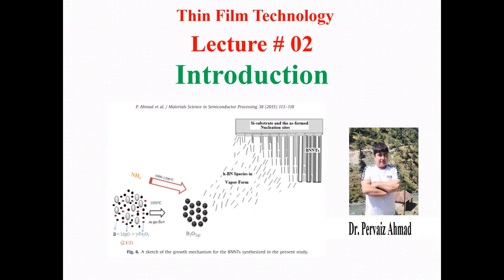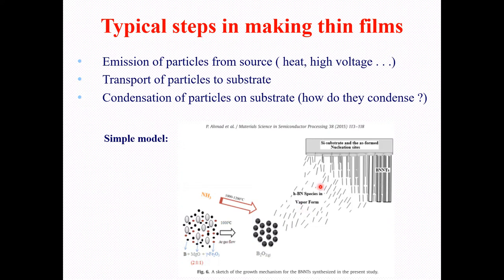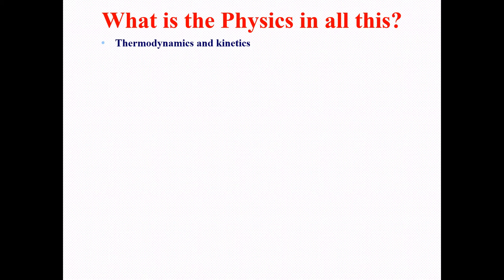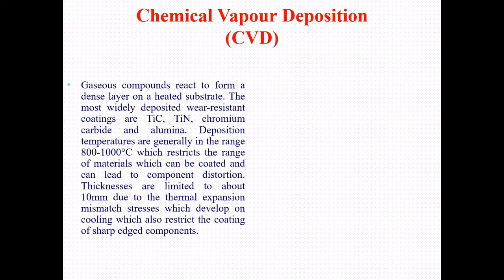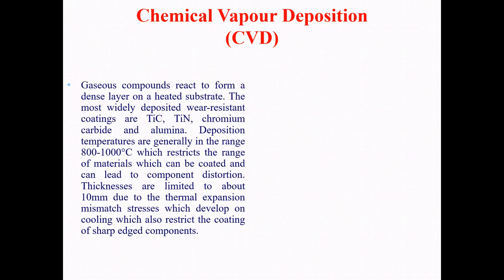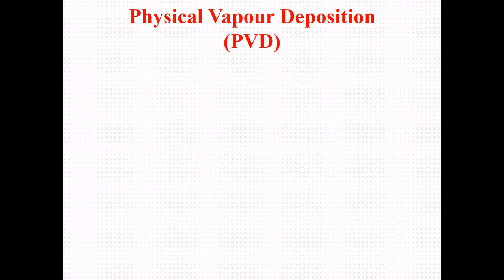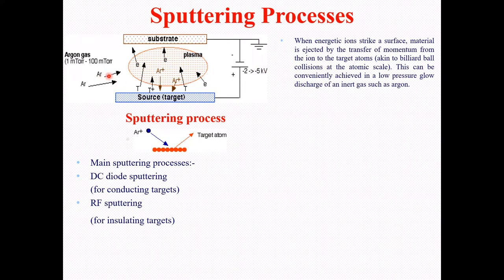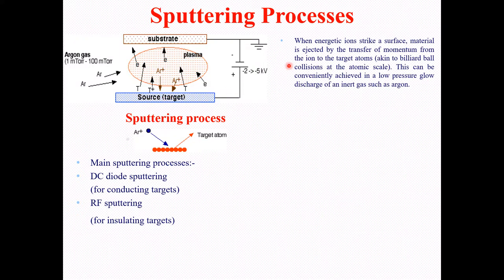Physics and Synthesis of Thin Film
The lectures are for M. Phil and Ph.D. Students

What is THIN FILM?